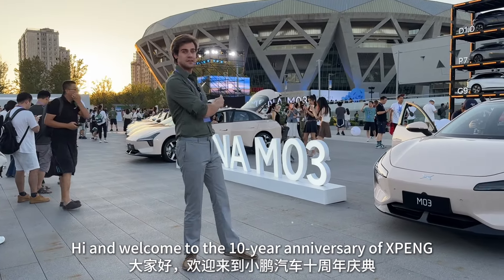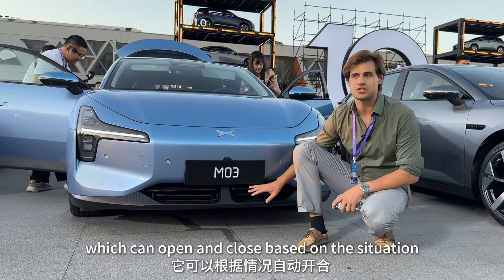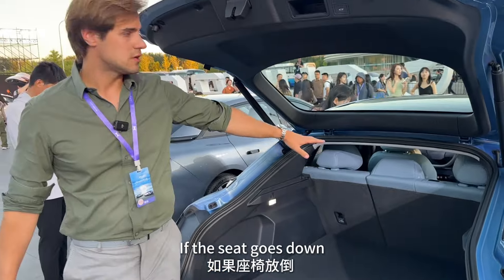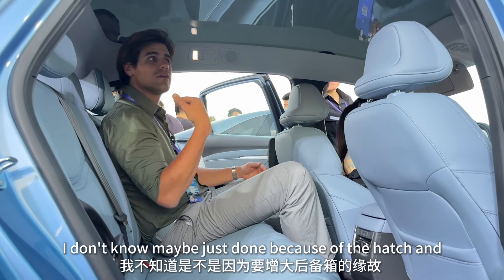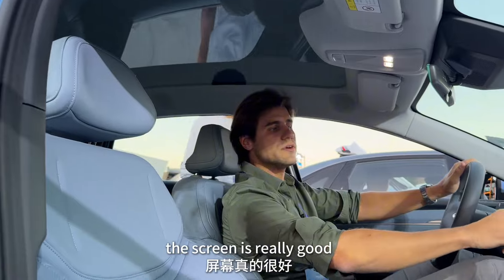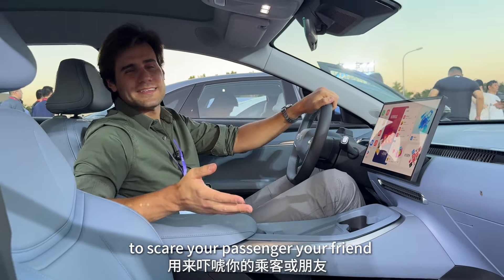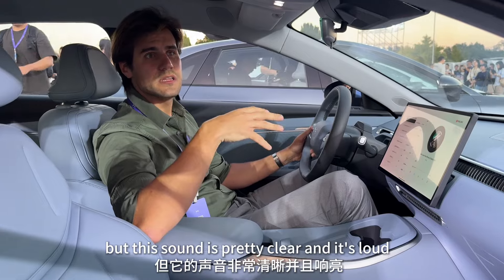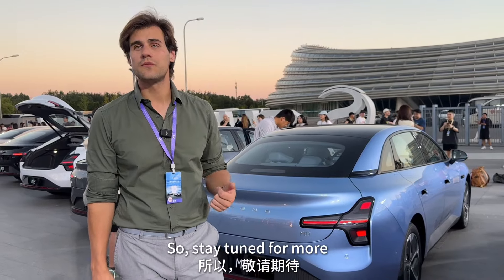XPENG MONA M03, an affordable car for young people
The MONA M03 is XPENG's latest sedan priced from 119,800 yuan. This stylish and affordable model is designed to appeal to young people. Let's see what Nick has said about it.